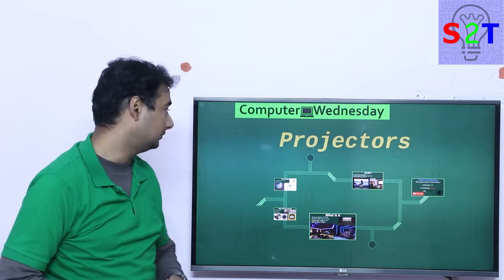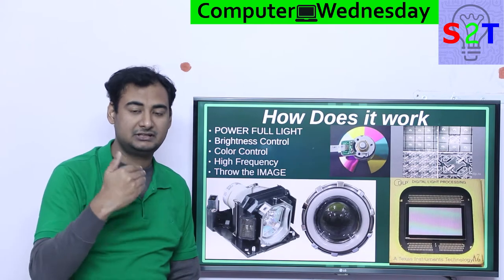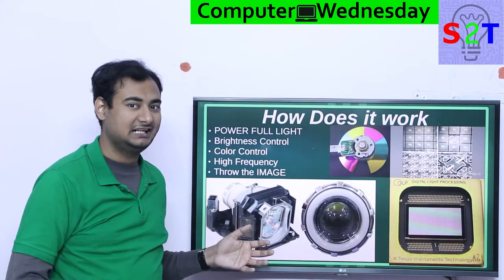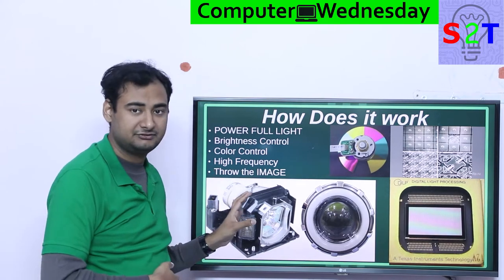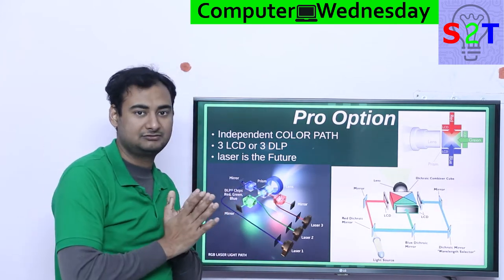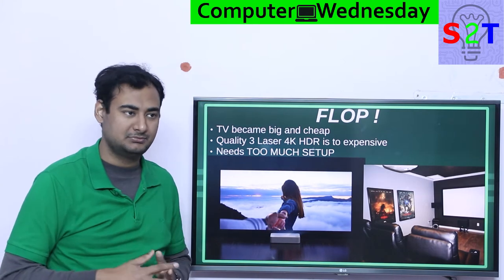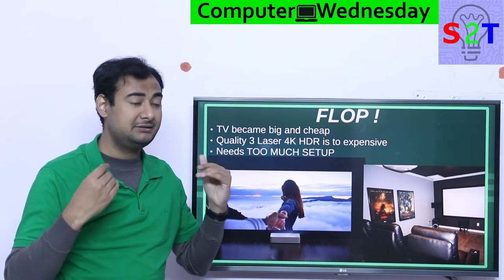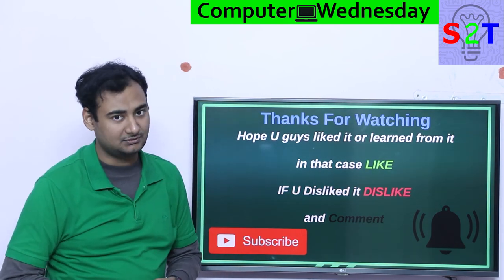Projector Explained{Computer Wednesday Ep81}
In this Ep, we will talk about Projectors
PRO option
Why it FLOPPED